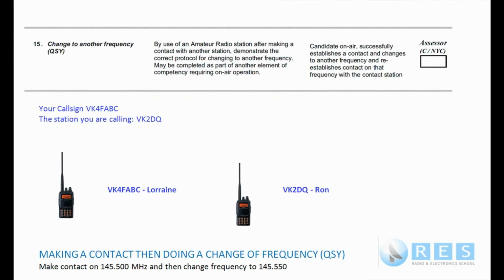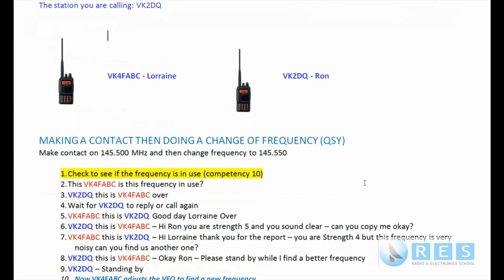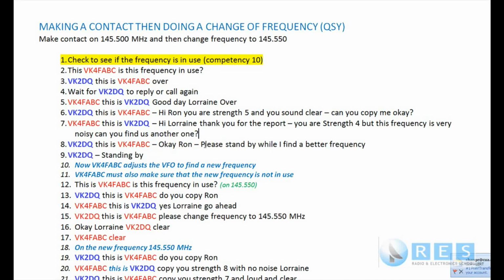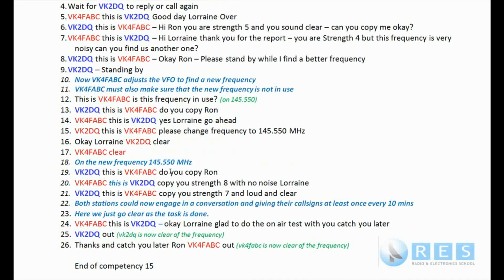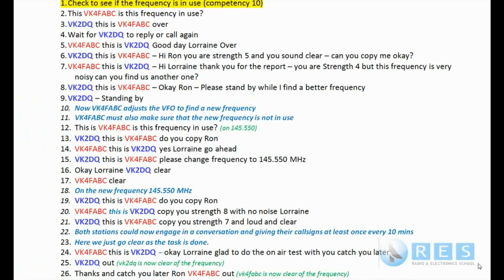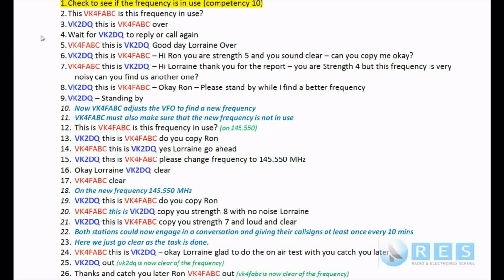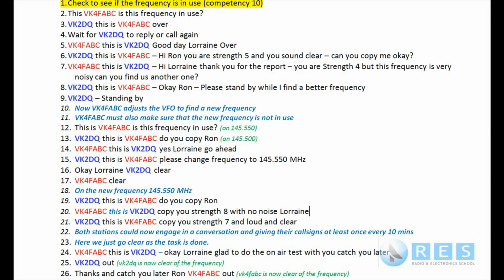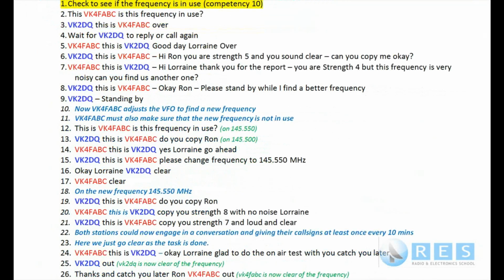FP15 QSY change frequency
QSY change frequency